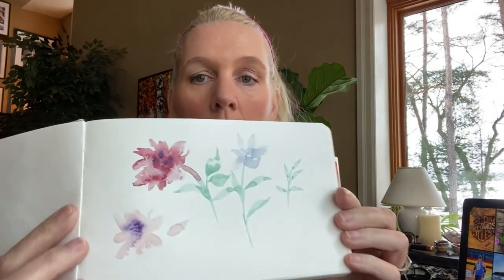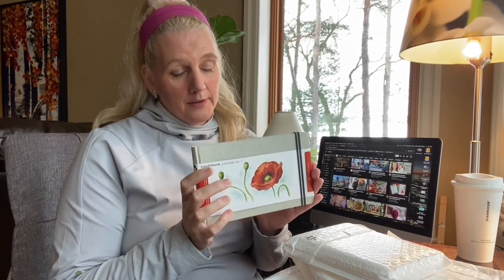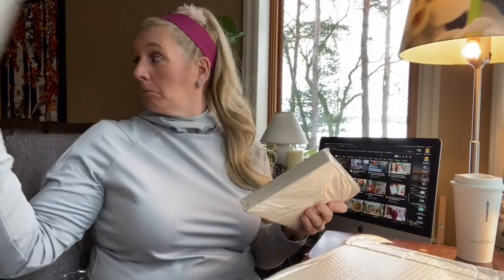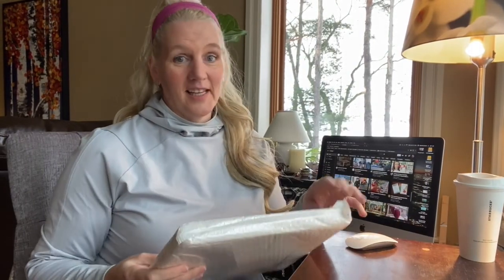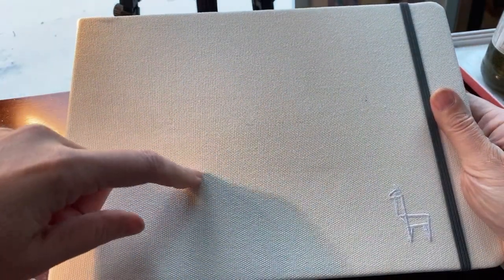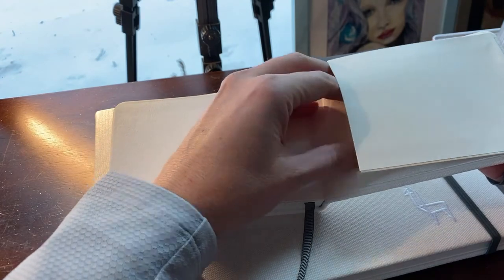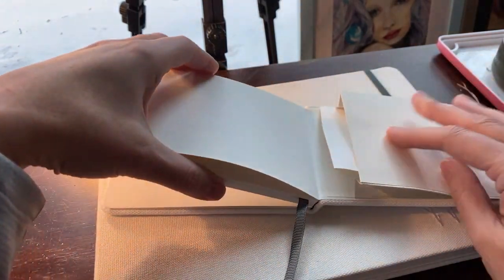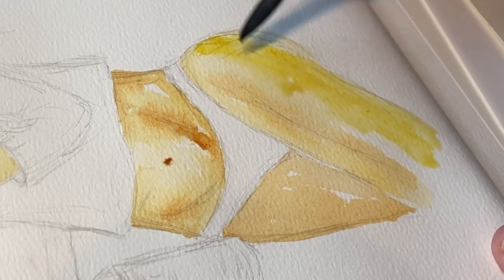ETCHR LAB SKETCHBOOKS/BEST WATERCOLOR SKETCHBOOKS/UNBOXING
Well, that's my opinion anyway! I finally received my new order of sketchbooks and am so excited that they are here! I tried the speedball sketchbook and was very disappointed with the paper quality compared to the Etchr Labs sketchbooks! Next best thing to Arches paper...if not even better!

More Art on ETSY

ETCHR Sketchbook- Size A5 5.8x8.3 Inch - 100% Cotton Cold Press;
Canadian Link;
USA Link;

ETCHR 100 cold press paper postcards;
Canadian Link;
USA Link;

Arches Watercolour Block, 140lb / 300GSM, Cold Pressed, 9" x 12"
Canadian Link;
USA Link;

Paul Rubens Watercolor Tubes, 24 Colors x 8ml Tubes
Canadian Link;
USA Link;

24 Colors Paul Rubens Watercolor Paint Solid Cakes with Metal Box Case
Canadian Link;
USA Link;

GLITTER 24 Color Paul Rubens Watercolor Paints Solid Pink Portable Metal Case
Canadian Link;
USA Link;

Dainayw Round
Watercolor Paint Brushes Professional Artist Mop - 4Pcs Black Handle
Canadian Link;
USA Link;

Princeton Artist Brush Neptune Quill Brush Size: 4
Canadian Link;
USA Link;

Winsor & Newton 75ml : Art Masking Fluid
Canadian Link;
USA Links;

Amsterdam Acrylic Ink, 30ml Bottle with Dropper, Titanium White.
Canadian Link;
USA Link;

Pen-Touch Sakura Metallic Ink Marker, Extra-Fine, Gold
Canadian Link;
USA Link;